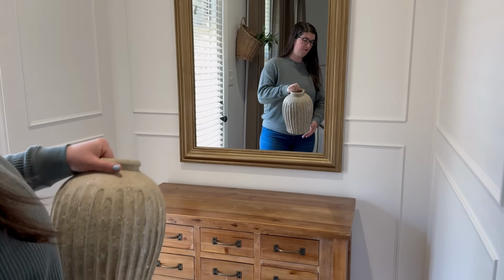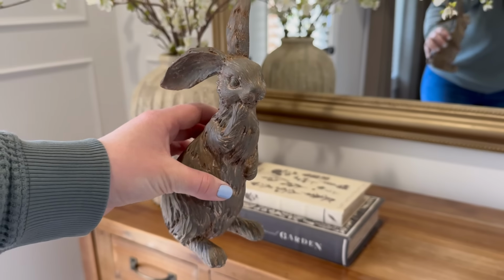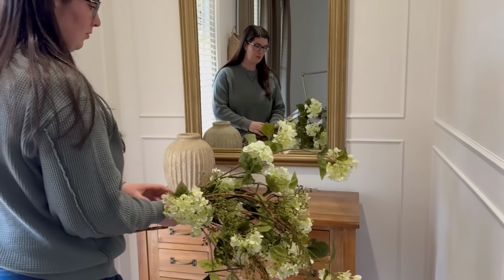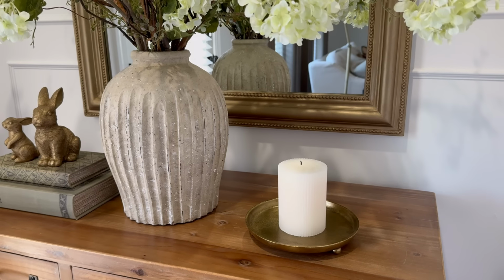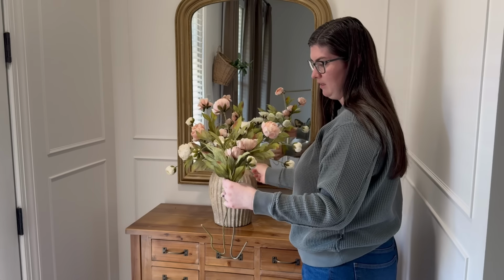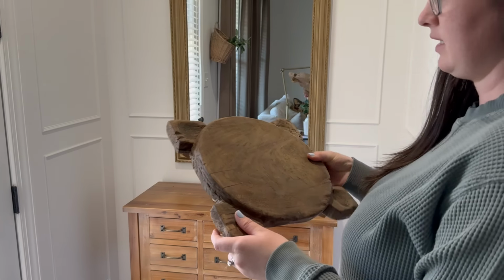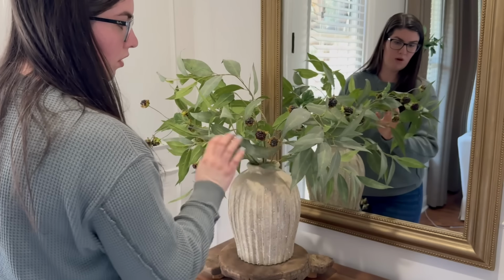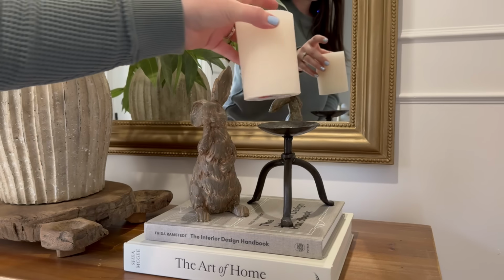Spring Decorating | 4 entryway styling ideas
Hi friends!
Happy Saturday! In today’s video, I’ll be sharing 4 different ways you can style your entryway space for the spring season. We’re keeping it simple with little touches for spring and small pops of color.

Links

Entry table
Mirror (I used European Gold rub n buff on mine)
Cherry blossom stems (I used 3)
Floral book boxes -
Bunny - Hobby Lobby (Used antiquing wax on it)
Set of 2 easels
Frame (I used European Gold rub n buff on mine)
Digital download

Hydrangea stems (I used 3) - Hobby Lobby, 5005012
Similar option
Twig & leaf stems (I used 3) - Hobby Lobby, 410027
Green Book boxes
Gold bunnies - Older Target
Similar option
Gold tray
Candle, Gardenia scent  - World Market

Peony stems (I used 6), this is tan version
Book boxes -
Brass mister -
Gold tray
Pink ribbed candle - Home Goos

Wooden riser - antique find
Similar option -
Long leaf eucalyptus stems (I used 3)
Blackberry stems (I used 3)
Cosmo stems, mauve and beige (I used 4) - Hobby Lobby
Art of Home book
Interior design book
Bunny - Hobby Lobby
Candle holder - antique find

 -Sarah